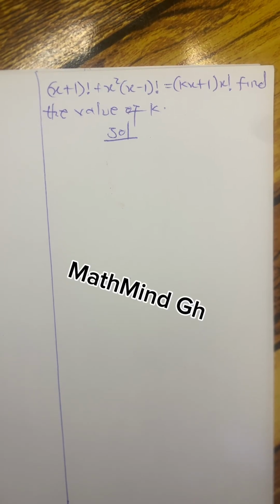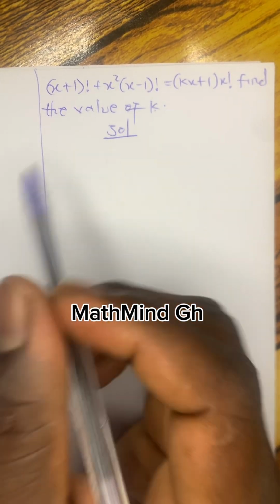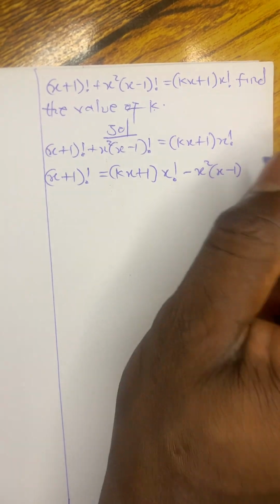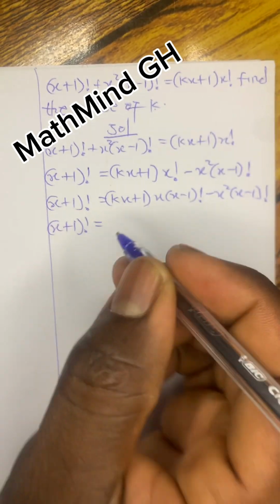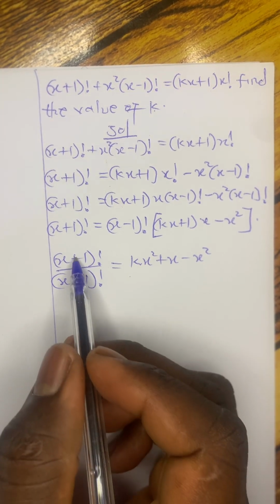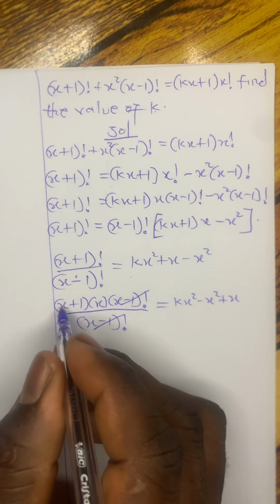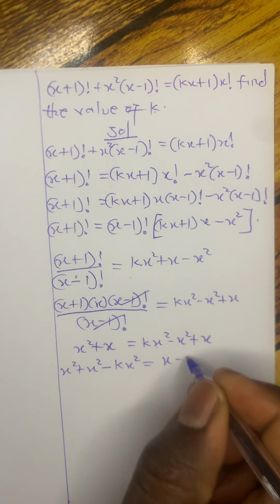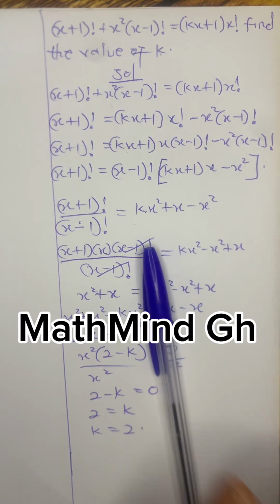Solving Questions on Factorial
Understanding factorial from the Basis